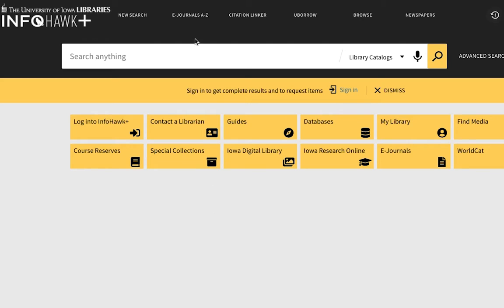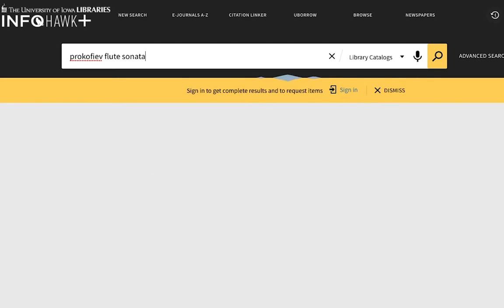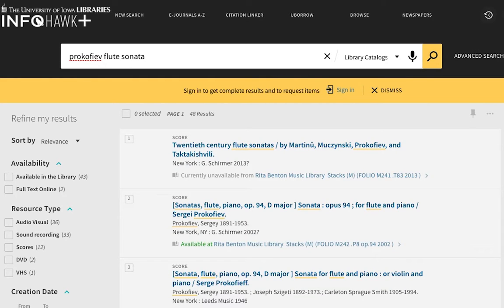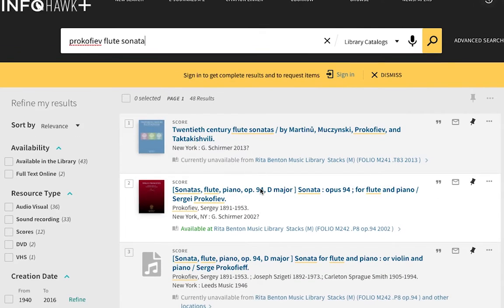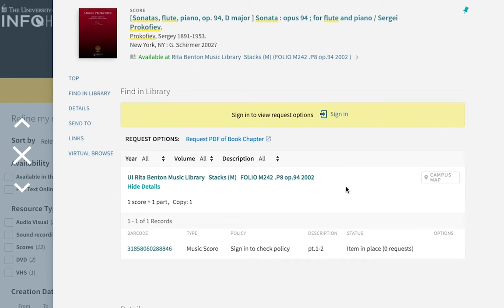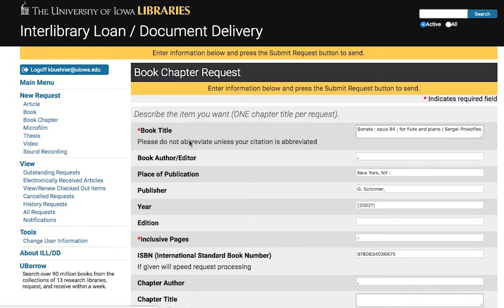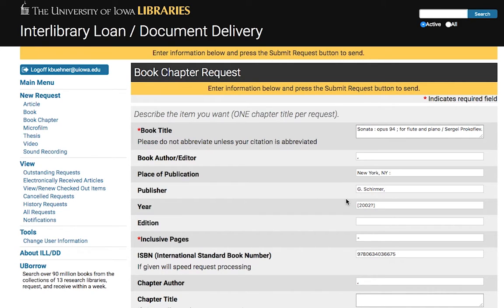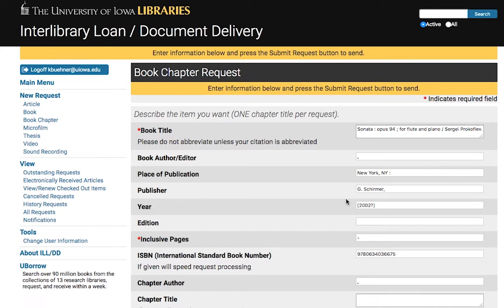Request a Partial Score Scan using InfoHawk+ and Interlibrary Loan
The Rita Benton Music Library can provide scans of parts, movements, or other portions of scores for use during this session of online classes. This video shows how easy it is to make a request!